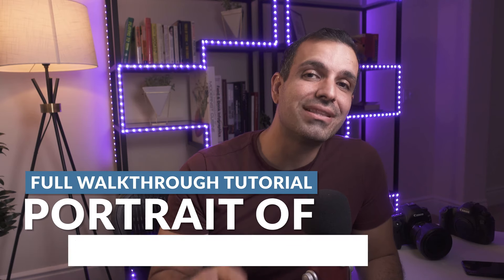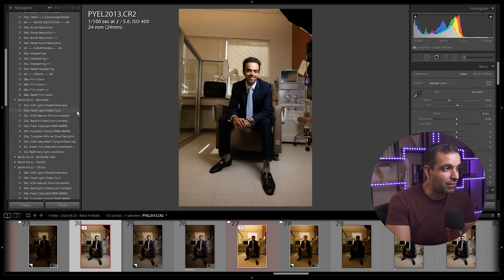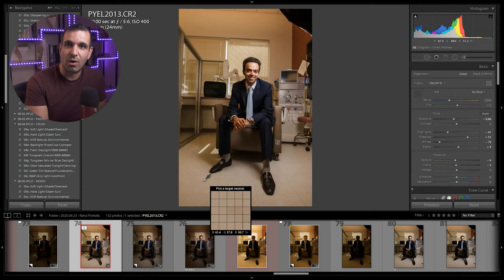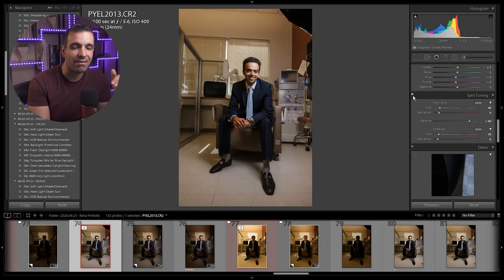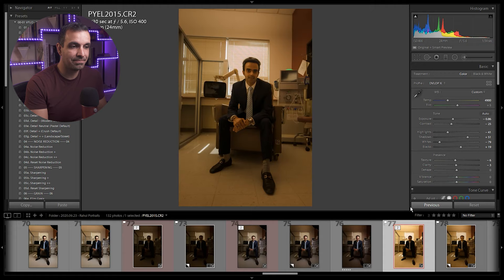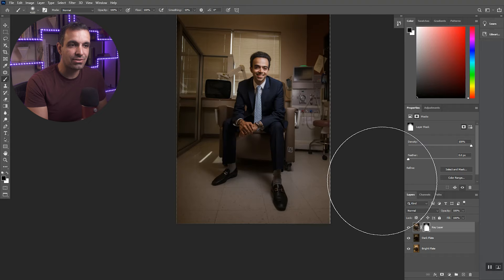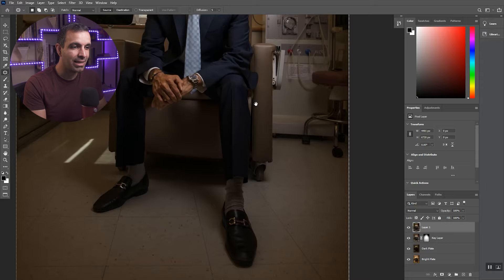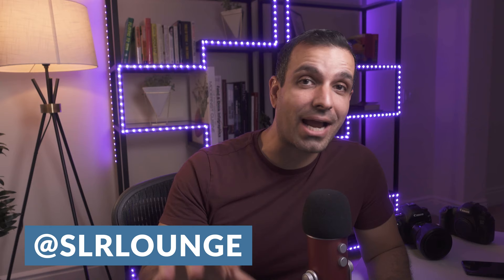Full Lightroom + Photoshop Tutorial: Portrait of a Doctor Pt. 2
This is the second video in a two-part series of the conceptualization, lighting, shooting, and editing of this editorial Doctor's portrait. If you missed the previous video, we covered how we used the Profoto B10 Plus to create the image we're editing in this video. Using both Lightroom and Photoshop, Pye will teach you how to edit this composite image and create a set of professional, cohesive portraits.

Video Timestamps:
Intro: 0:00 - 0:23
Part 1 Recap: 0:24 - 0:49
Lightroom Edit: 0:50 - 9:23
Photoshop Edit: 9:24 - 14:15
Final Lightroom Edit: 14:16 - 15:27
Outro: 15:28 - 16:15